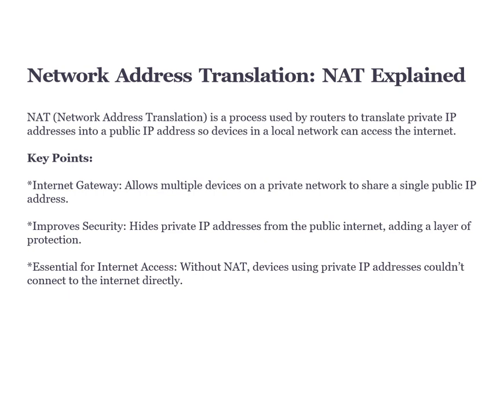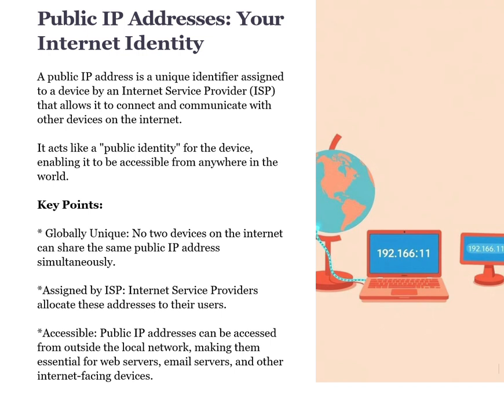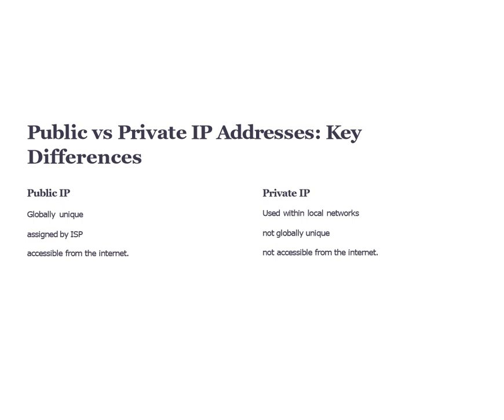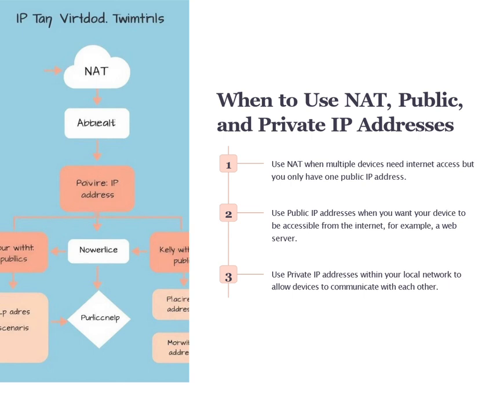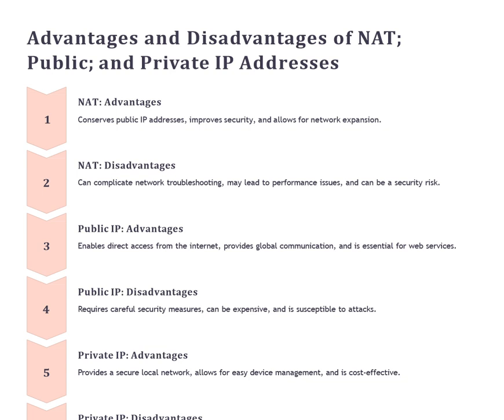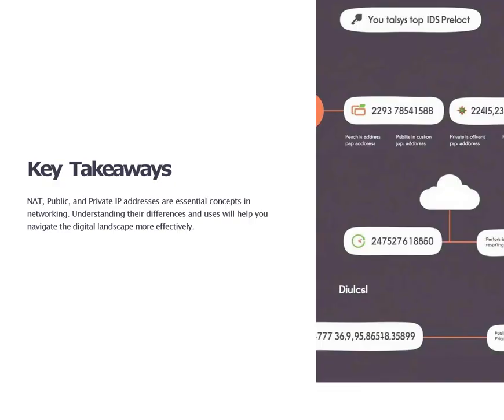Understanding IP Addresses : NAT, Public and Private